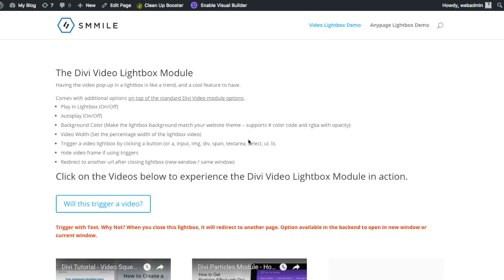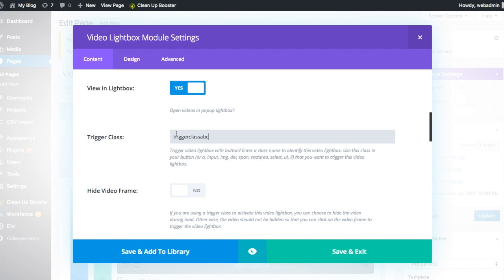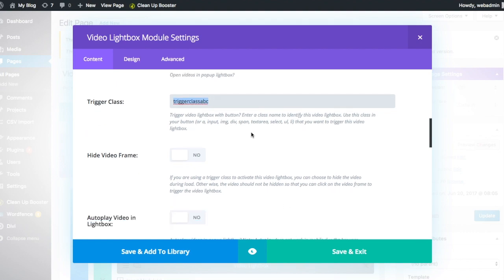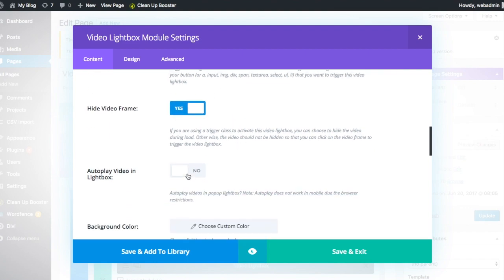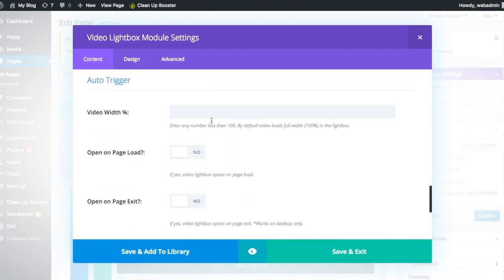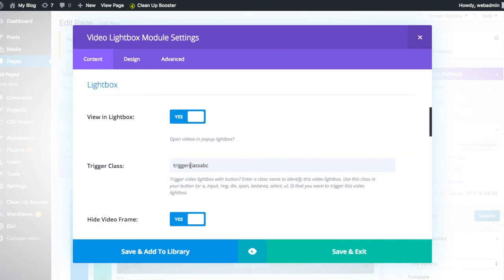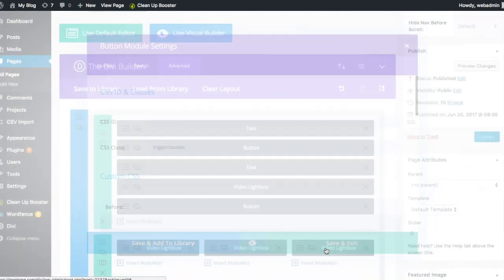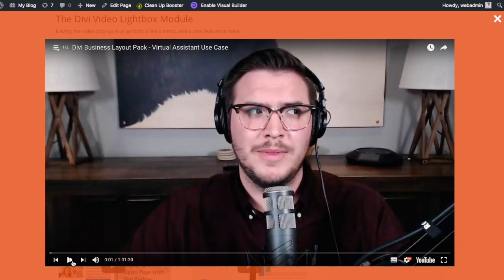Divi - Click Button to Open Video in Lightbox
Here's how you can use the Divi Video Lightbox Module with triggers like buttons, images and even text. You can also set the video lightbox to auto-trigger on page load, on page exit intent, on page scrolling percentage and also based on time after page load.

If you don’t have Divi

If you want your Divi videos to pop-up in lightbox
Divi Video Lightbox module is the easiest and most comprehensive premium Divi module for getting your videos in lightbox.

SMMILE
35 Kallang Pudding Road, #07-14,
Singapore 349314